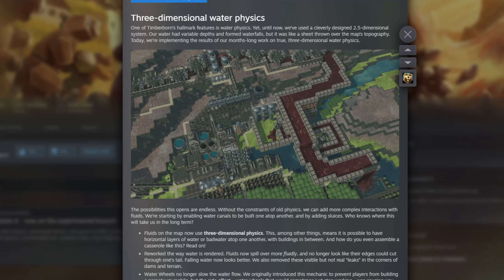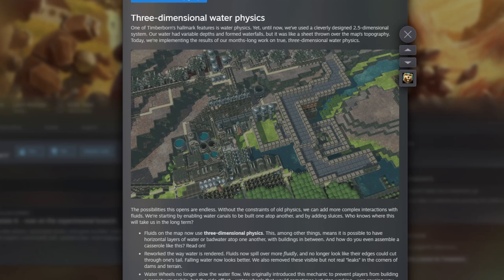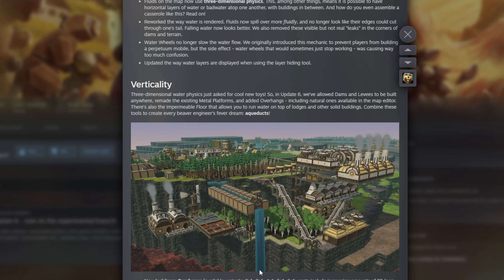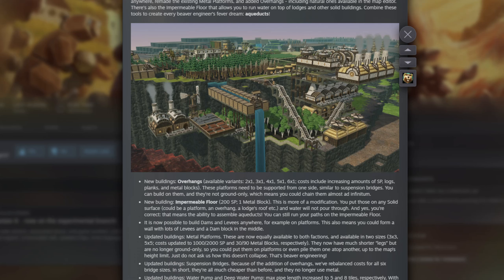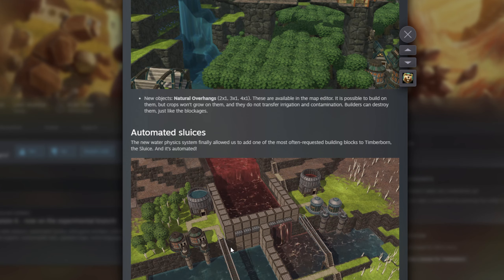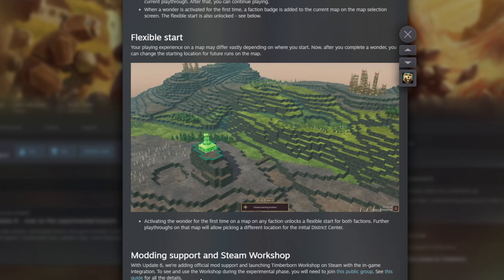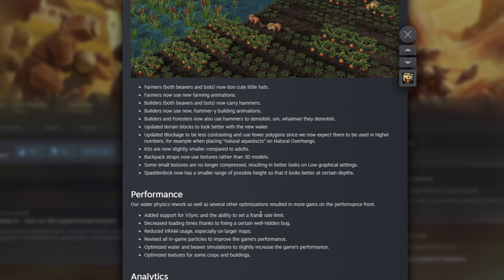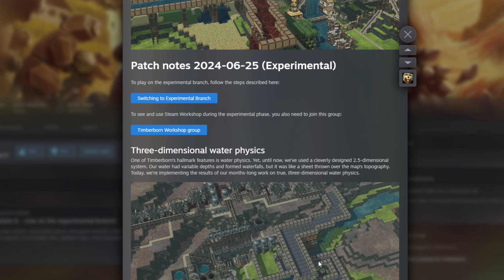TIMBERBORN | UPDATE 6 RELEASE NOTES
Update 6 here is and brings some big changes to game play